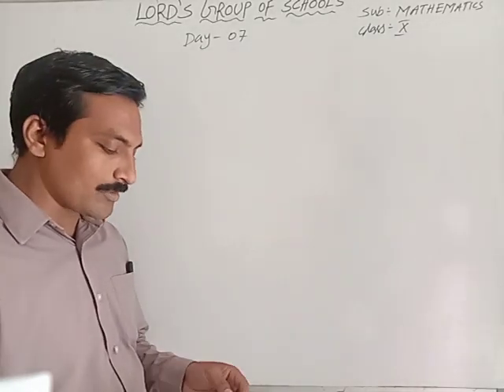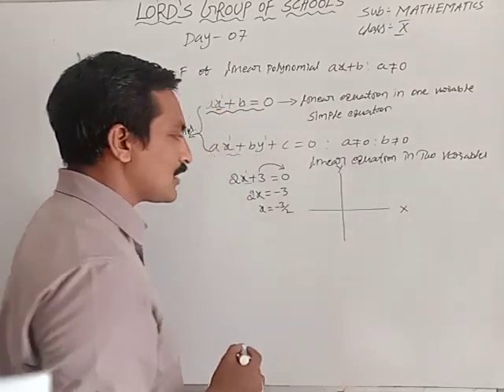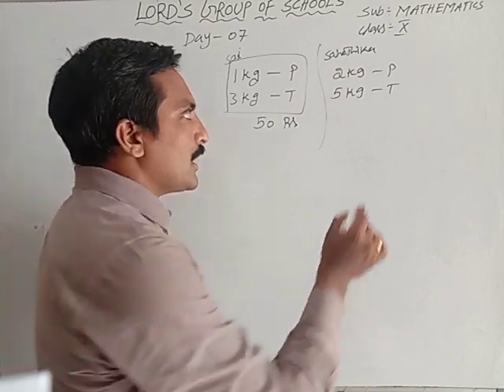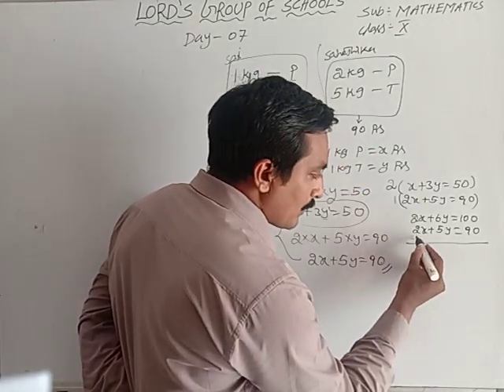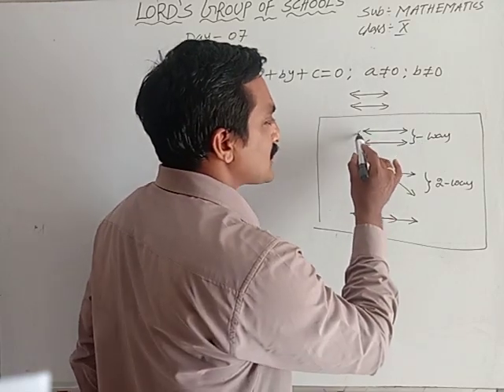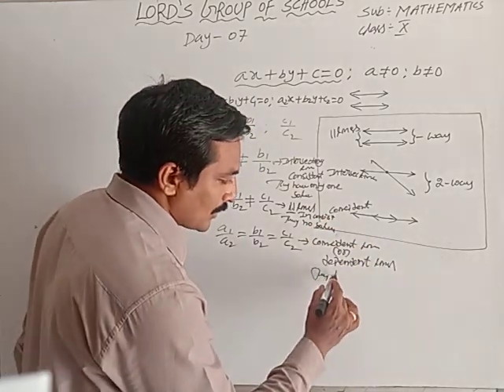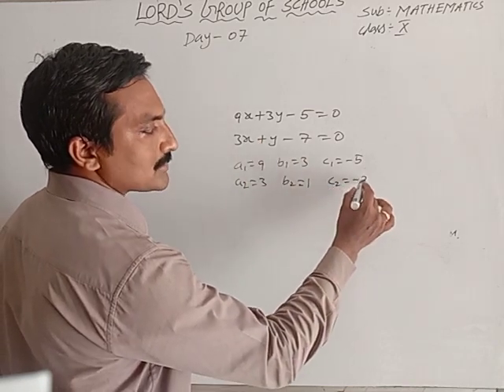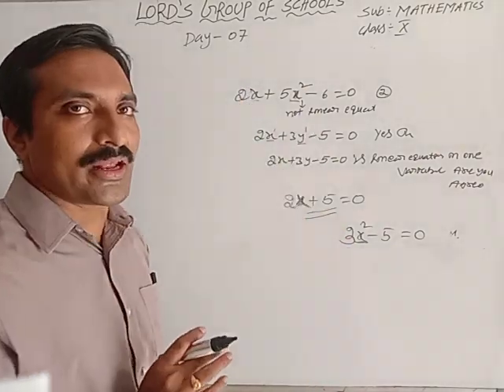Maths Class X Day - 7